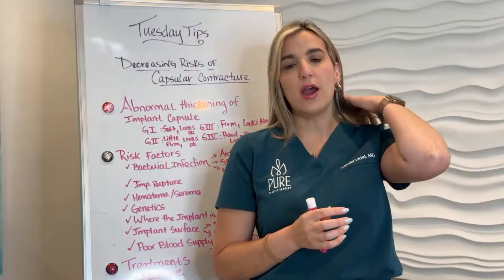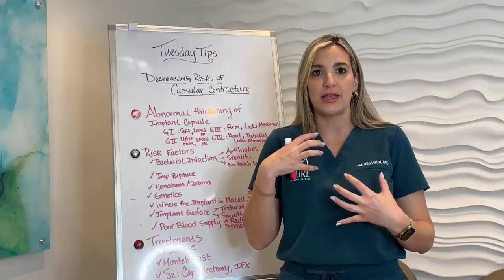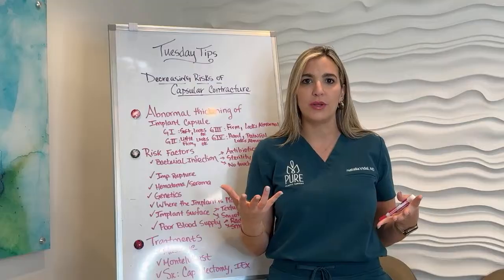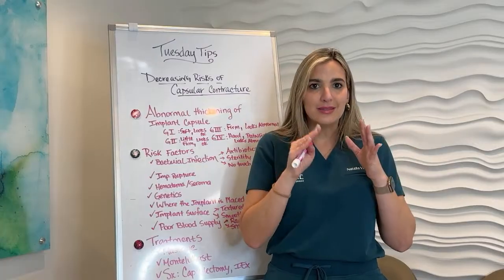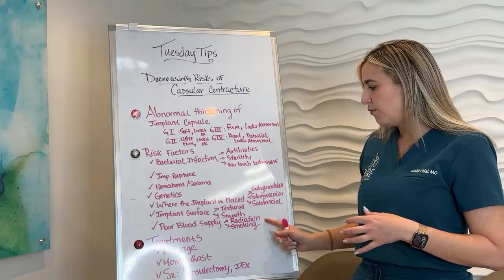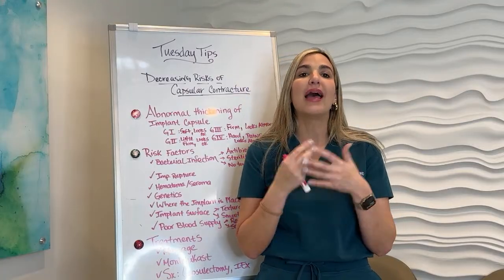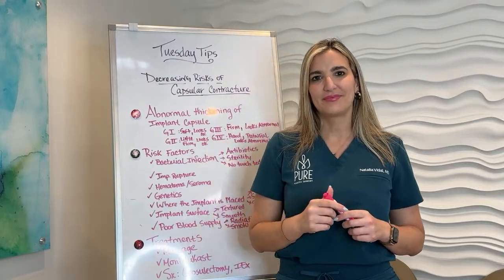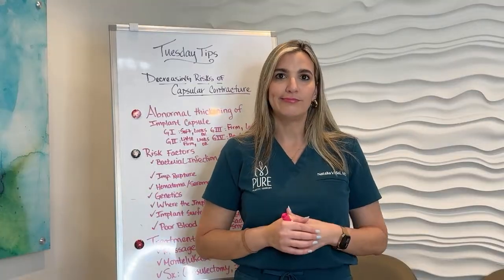Tuesday Tips | Reducing the Risks of Capsular Contracture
In this Tuesday Tips episode, @drnataliavidal shares essential insights for anyone with — or considering — breast implants.
One of the most common concerns is capsular contracture, and today she breaks down:

✅ And most importantly, how to reduce your risk

From implant type and placement to post-op care and follow-up, it’s all about informed decisions and intentional planning. At Pure, we don’t just perform surgery — we educate, guide, and support every step of the way 💙

📍 Pure Plastic Surgery – Miami, FL